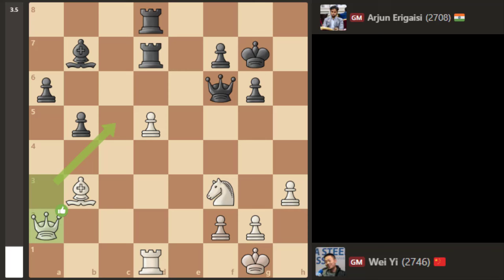Arjun Erigaisi vs Wei Yi || Armageddon || Norway Chess 2025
Arjun Erigaisi scores his first win at Norway Chess 2025 , defeating  Wei Yi in the Armageddon to earn 1.5 points from Round 1!